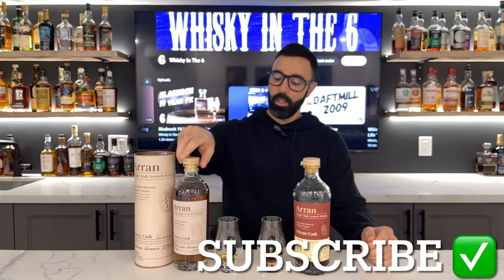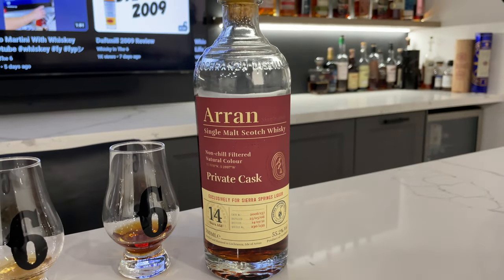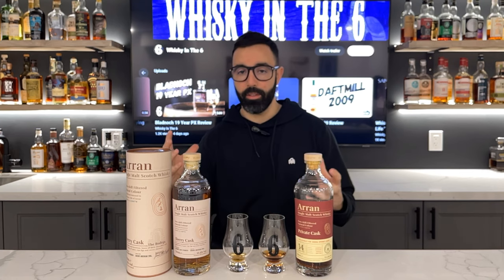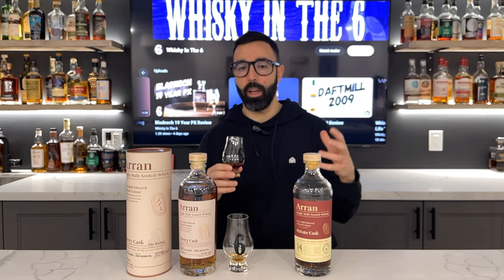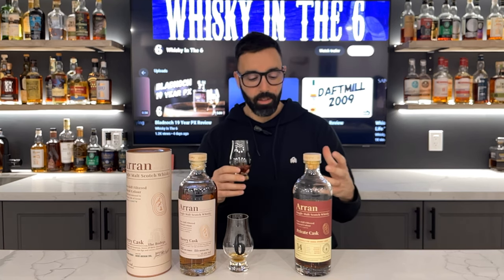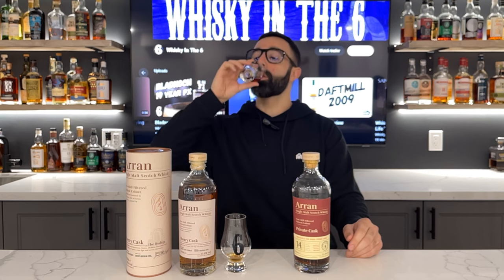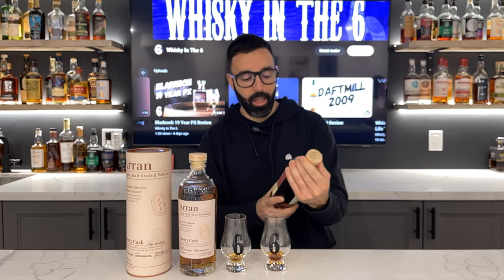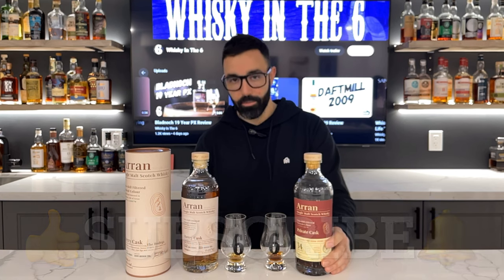Arran Sherry Bodega Vs Arran Single Cask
Rob reviews the Arran Sherry Bodega vs an Arran Single Cask from Sierra Springs. Find out which Rob feels is worth your money.

Check out the Whisky Rant Podcast where Rob teams up with his buddy Jeremy to discuss all things whisky. Jeremy is the head reviewer of the YouTube channel Sipper’s Social Club.

Rob reviews the Springbank 10 Pedro Ximénez from 2022. This first fill PX cask finished  Springbank come with lots of hype. Let’s see if it can live up to the high praise from the rest of whiskytube.